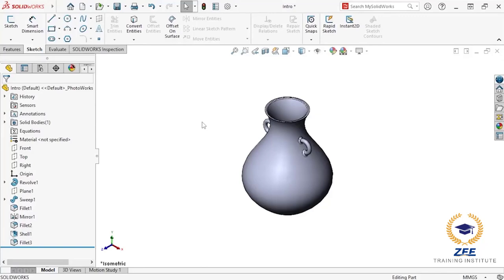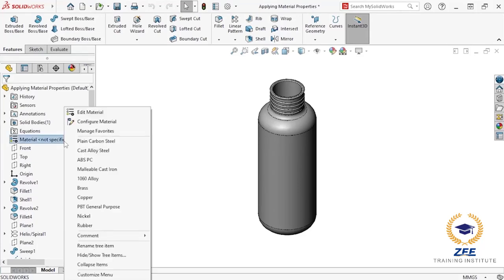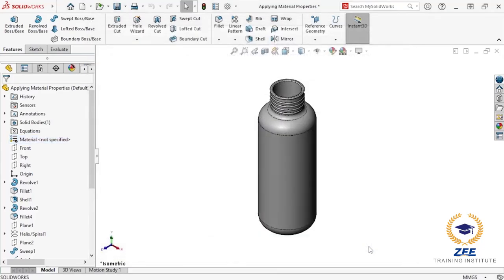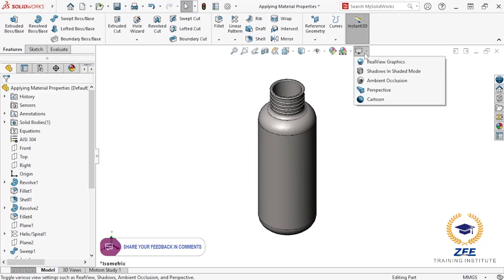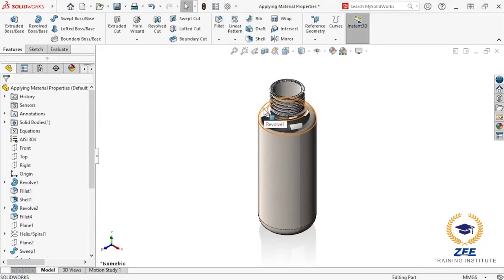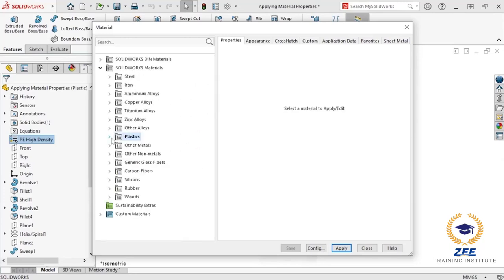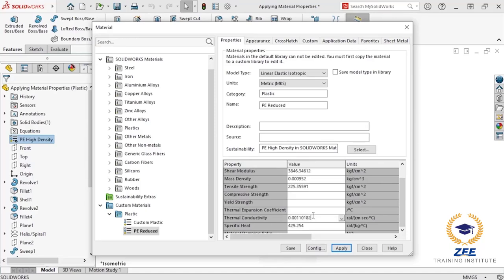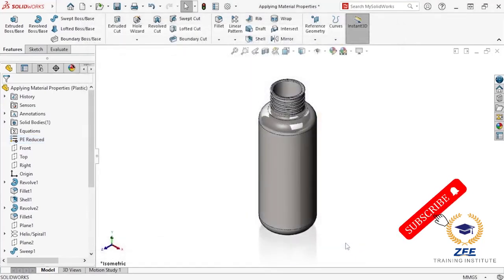SolidWorks Tutorial: Assigning and Customizing Material Properties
Tutorial Description:
Add materials to parts for calculations of mass properties, for use with SOLIDWORKS Simulation, and to modify the appearance of the part.

1- Define the material for a part.
2- Add a custom material to a part.
3- Use configurations to assign different materials to a part.